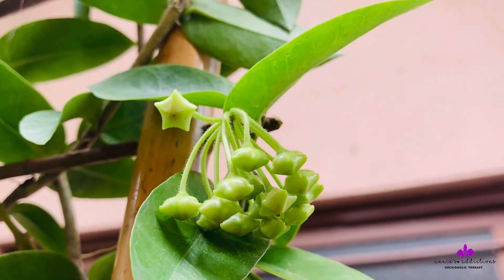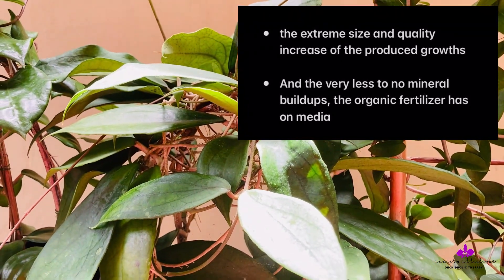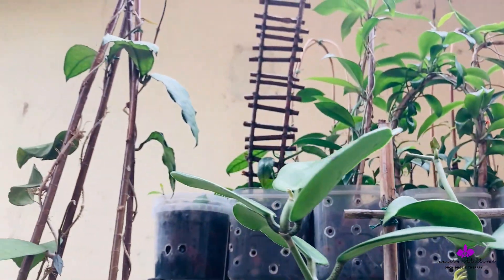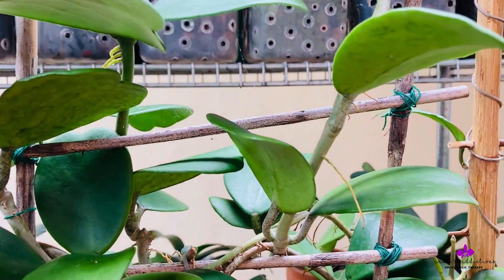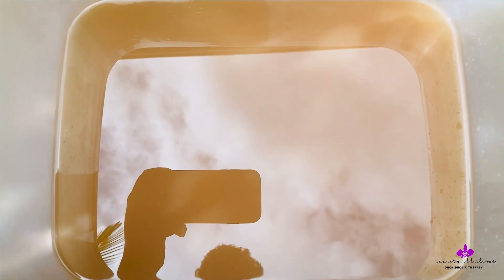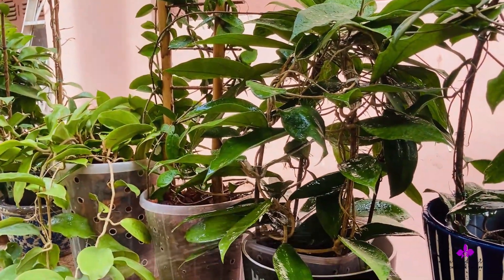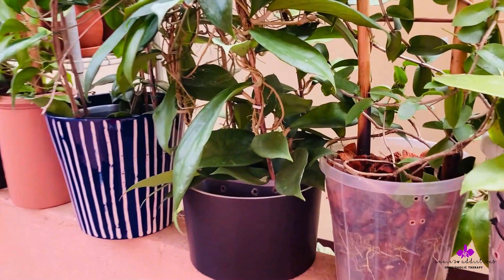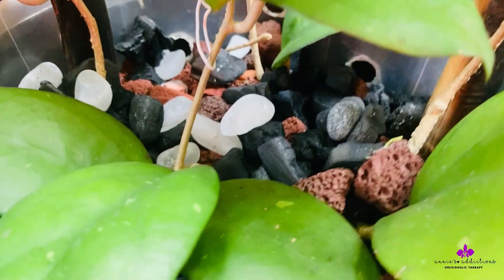Fertilizer | What is organic fertilizer?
Hello everyone! Hope you all enjoy the video!